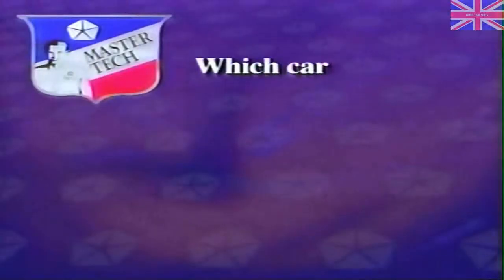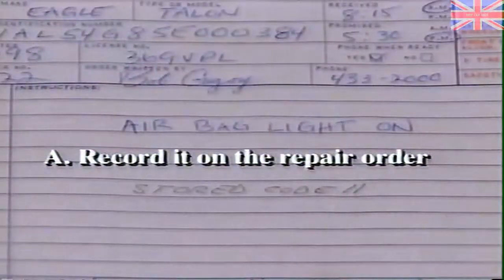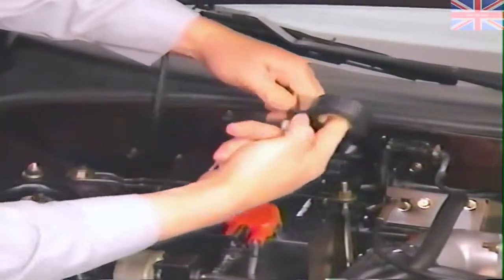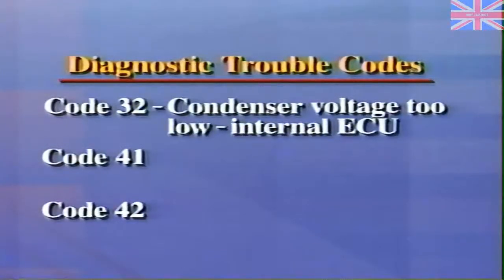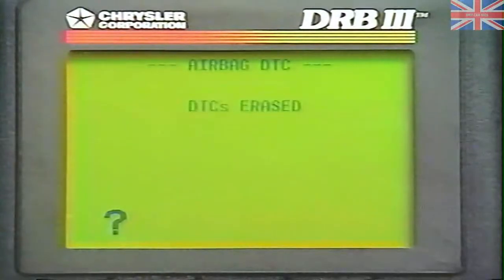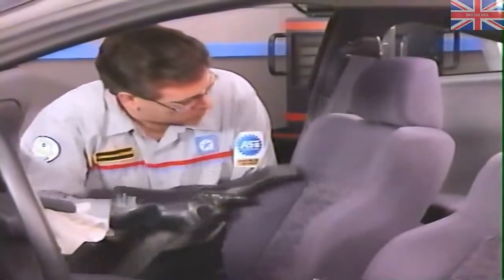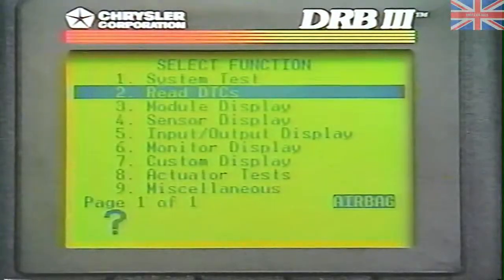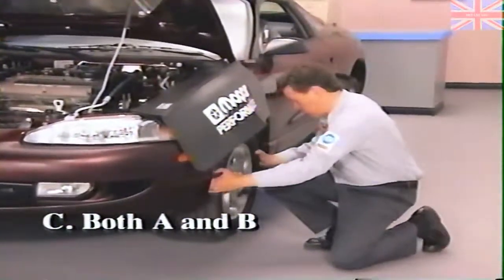Chrysler (US) - MasterTech - May 1994 - MMC Airbag System and Diagnostics and Service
Chrysler (US) - MasterTech - May 1994 - MMC Airbag Sytem and Diagnostics and Service

- MMC Airbag System Diagnostics
- Servicing Airbag Systems
- Inspection and Service after a collision